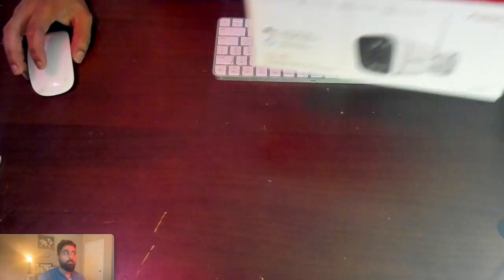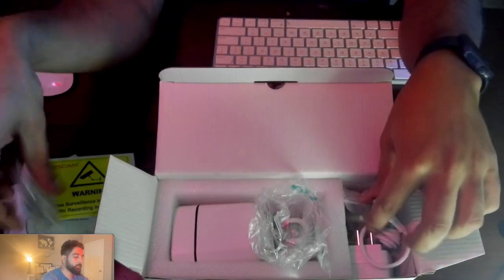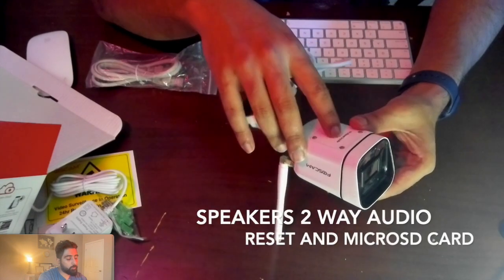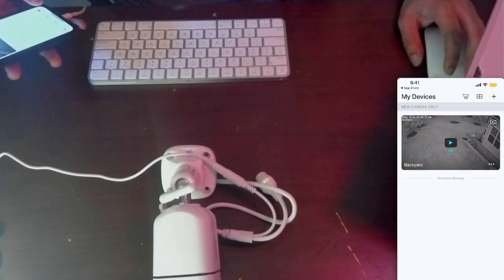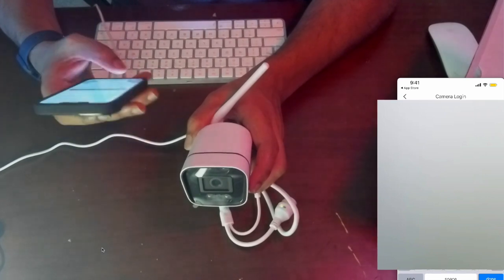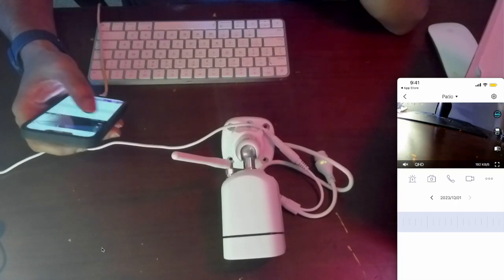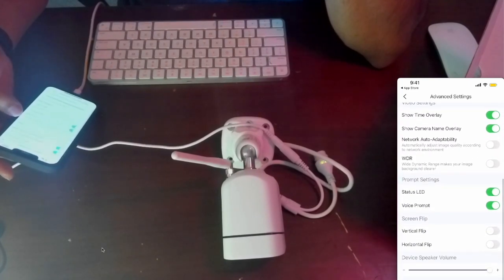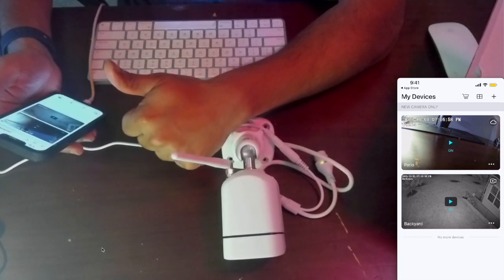How Foscam Outshines Eufy and Reolink: A Game-Changing Camera Review!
Unveiling the Foscam V5P: Your Ultimate Security Solution! Discover the game-changing features, unrivaled performance, and unmatched value of the Foscam V5P camera in our in-depth review. Don't miss out on this cutting-edge technology that's setting new standards in home security